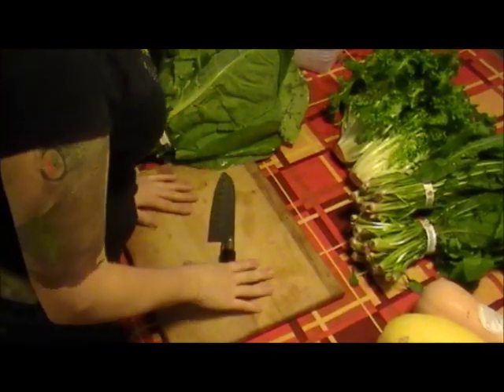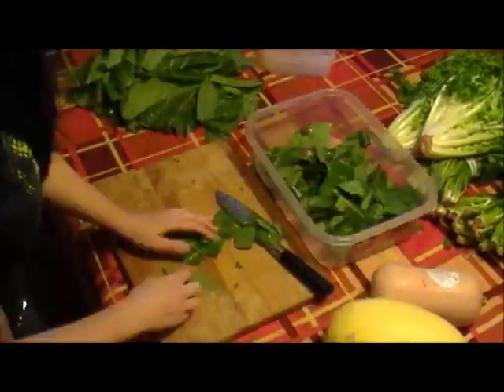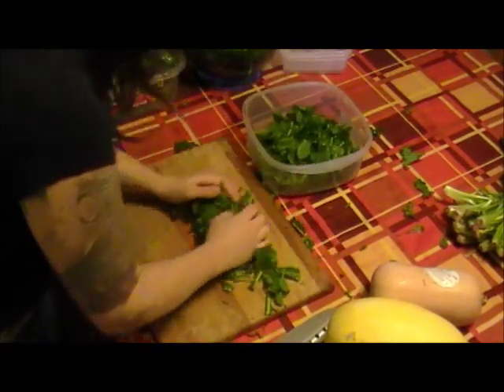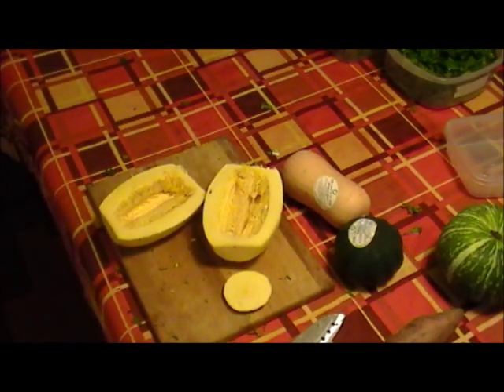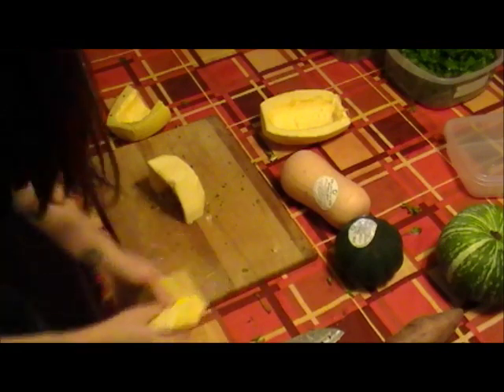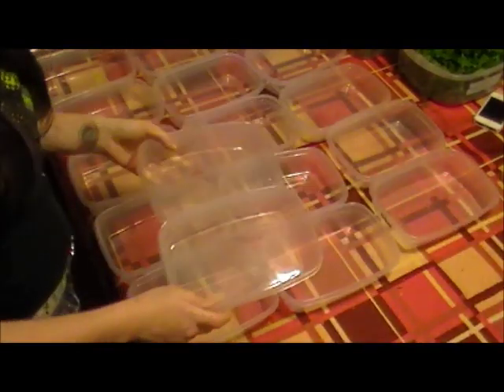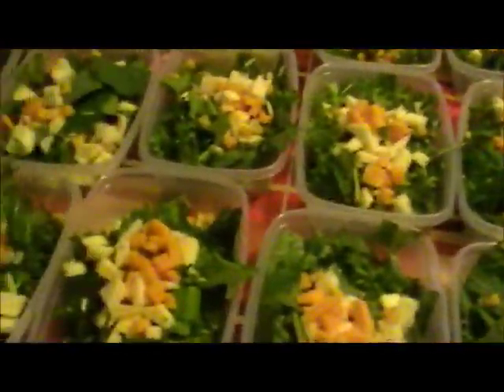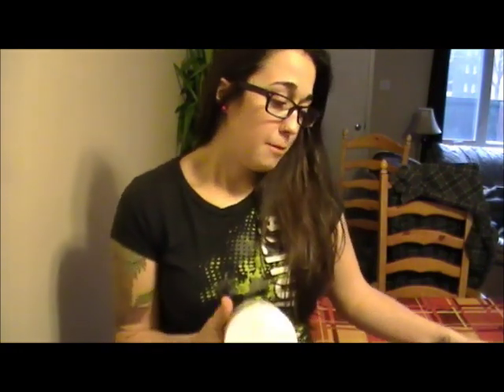green iguana diet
This is how I make my salads for all 5 of my iguanas for a 6 day period.